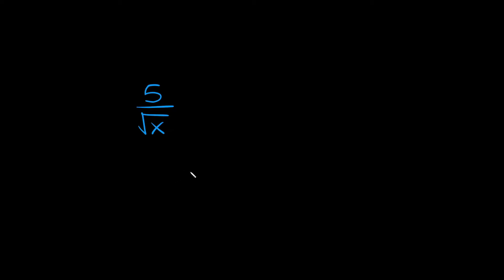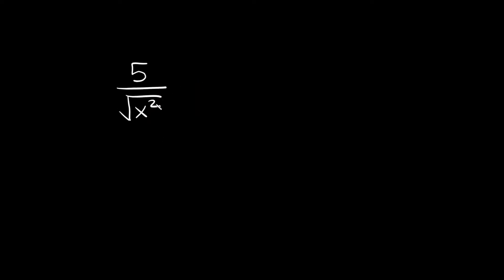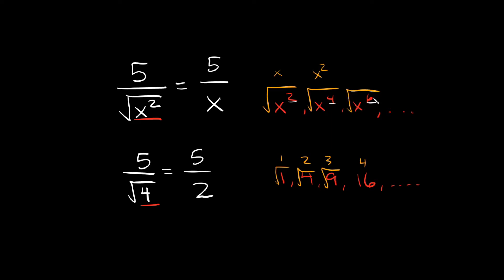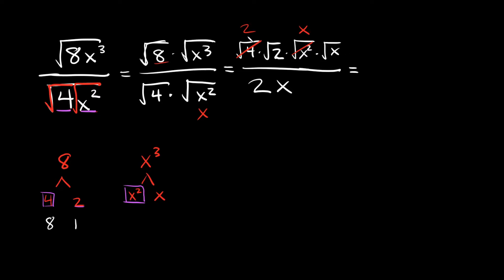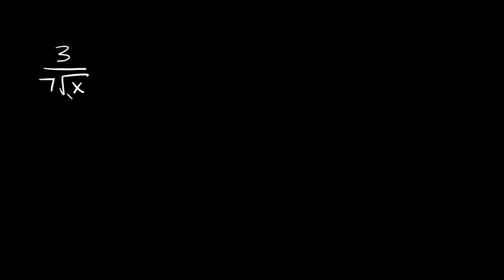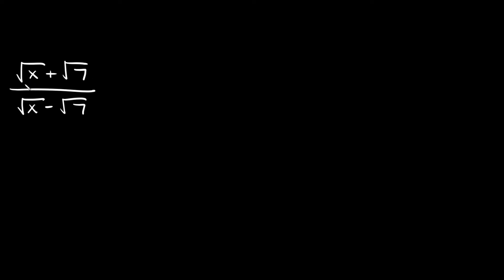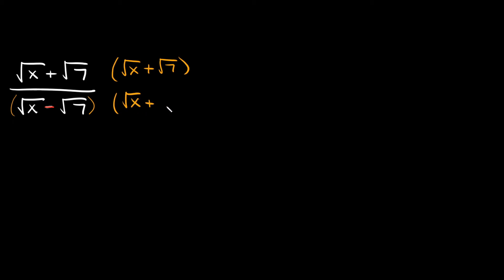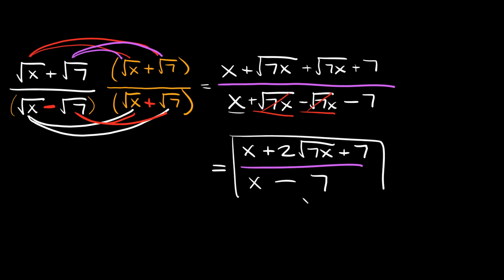Divide Square Roots with Variables & Exponents | Rationalize the Denominator - Conjugates | Eat Pi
In this video, I teach you how to divide radical (square root) expressions that have variables and exponents by rationalizing the denominator and by multiplying by the conjugate.

0:00 - Introduction
0:00 - 5/√x
1:37 - 5/√x^2
3:45 - (√8x^3)/(√4x^2)
7:48 - 3/(7√x)
8:51 - (√x+√7)/(√x-√7)